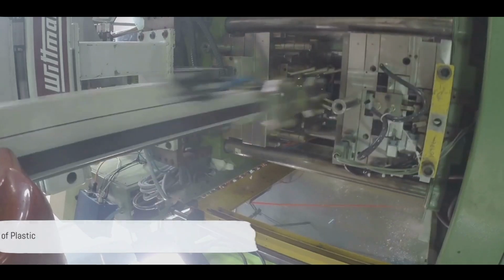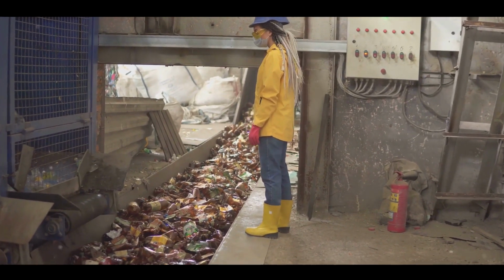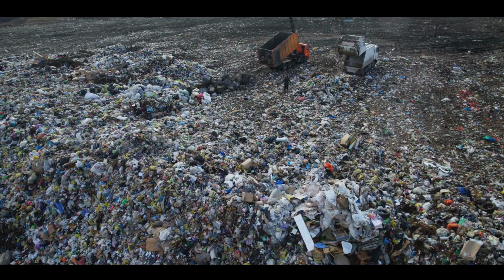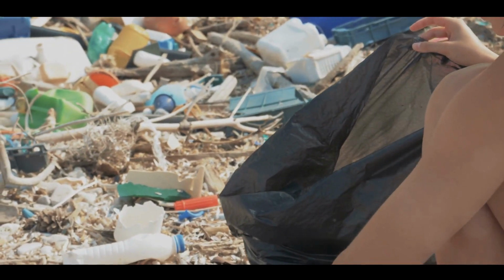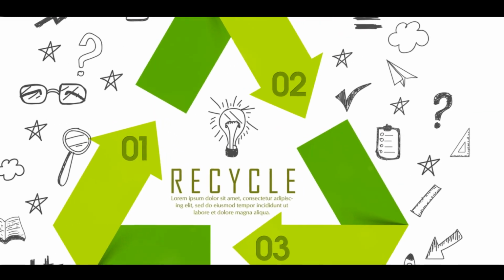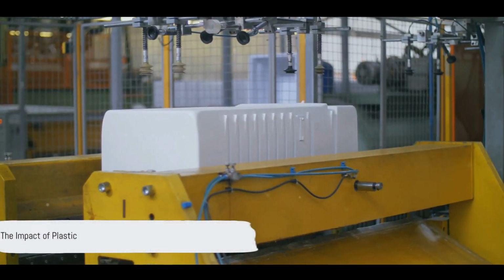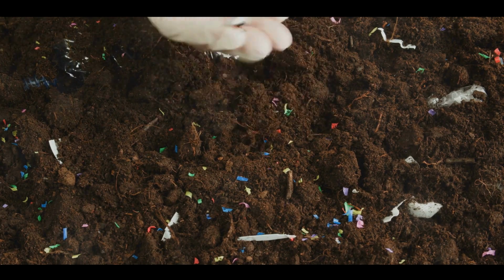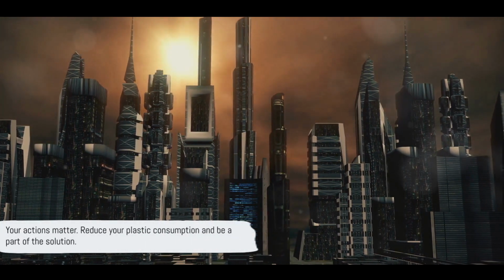Plastic Apocalypse The Unseen Threat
In this eye-opening video, we shine a spotlight on the pressing issue of plastic waste and the looming dangers it poses to our planet. 🌍🚫

🌊 Join us as we delve deep into the environmental impact of plastic pollution, from contaminating our oceans to harming wildlife and endangering our own health.

♻️ Discover the critical importance of reducing, reusing, and recycling plastic products to mitigate the devastating effects of plastic waste on ecosystems and climate change.

🌿 Learn from environmental experts, activists, and innovators who share their insights and solutions for a sustainable future free from the shackles of plastic waste.

Whether you're passionate about environmental conservation or seeking ways to reduce your plastic footprint, this video provides vital information and inspiration to take action.

Let's unite in the fight against plastic pollution and safeguard our beautiful planet for generations to come! 🌟🌊"

This description encourages viewers to learn more about the environmental consequences of plastic waste and take action to combat this critical issue.